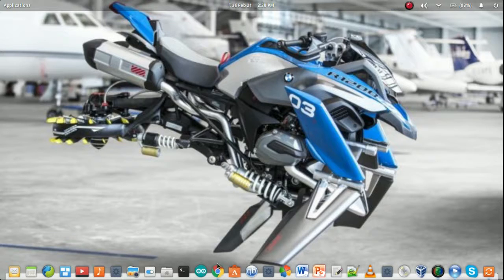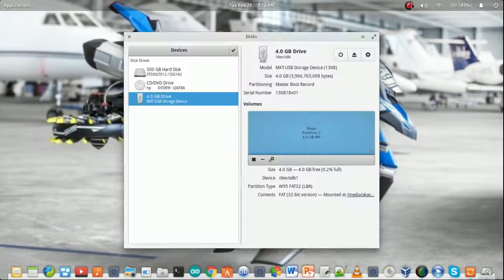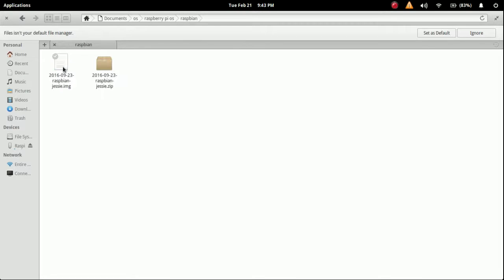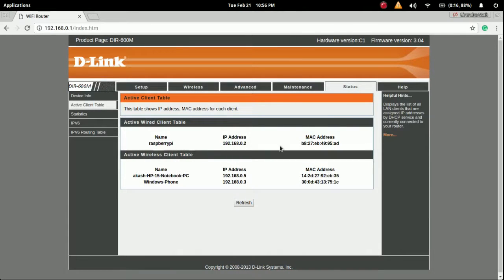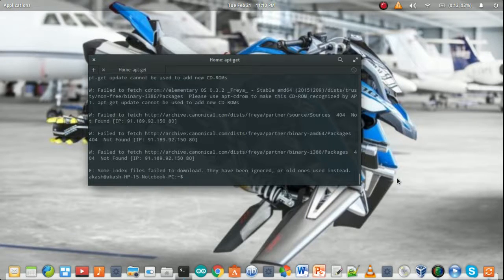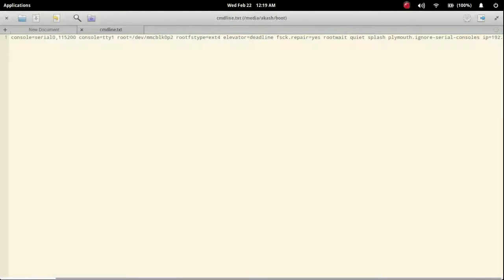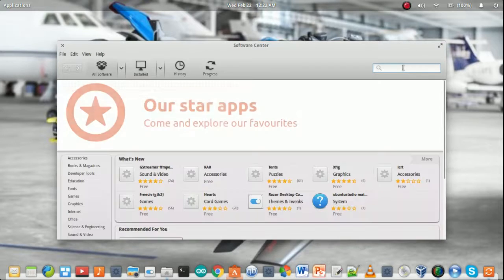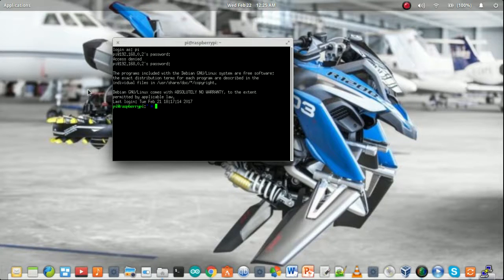complete setup of raspberry pi using ubuntu or linux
setup raspberry pi without using monitor, keyboard & mouse. configure it using the command line interface.